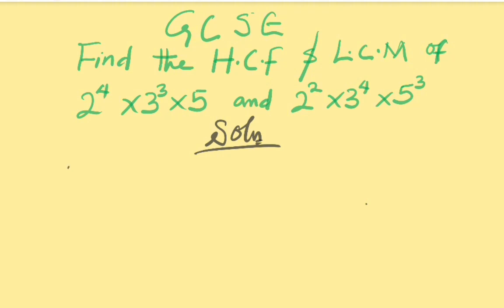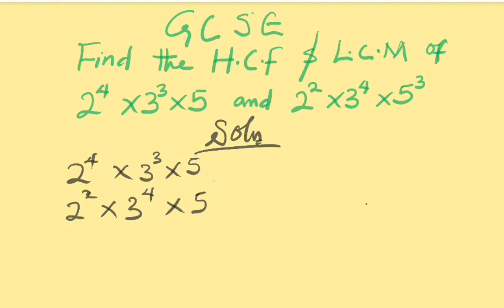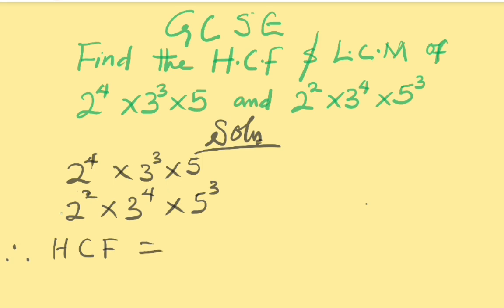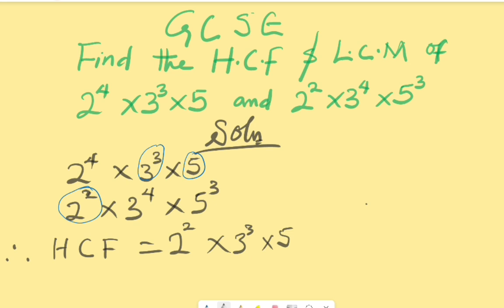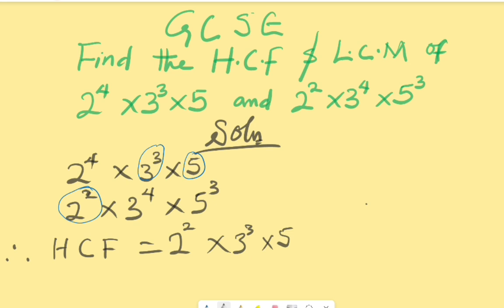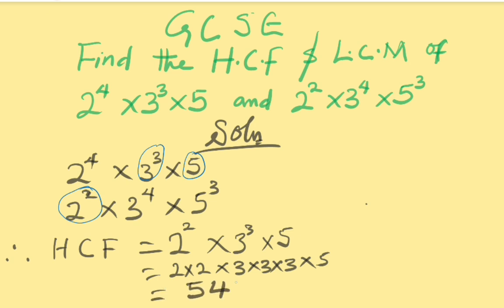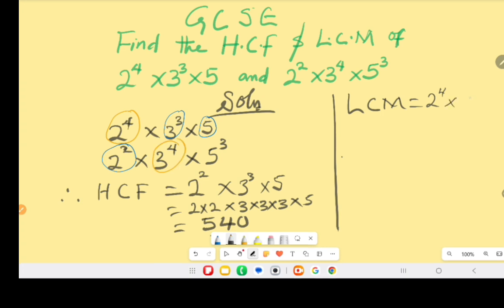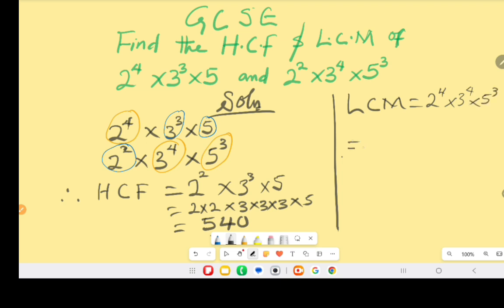✨ “Cracking HCF & LCM with Prime Powers!”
In this lesson, we explore how to find the HCF (Highest Common Factor) and LCM (Lowest Common Multiple) of numbers using prime factorization. Step by step, we break down the powers of prime numbers and show how to quickly determine both HCF and LCM. This method makes solving such problems clear, simple, and fun! Perfect for students, teachers, and anyone preparing for exams.